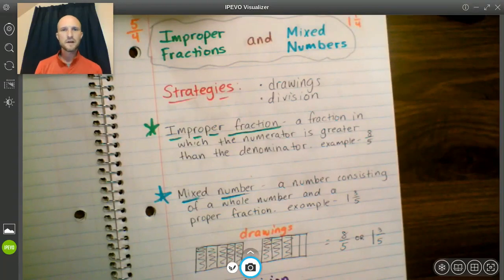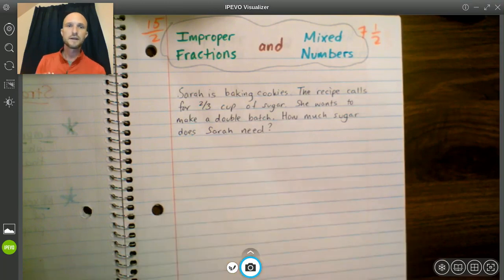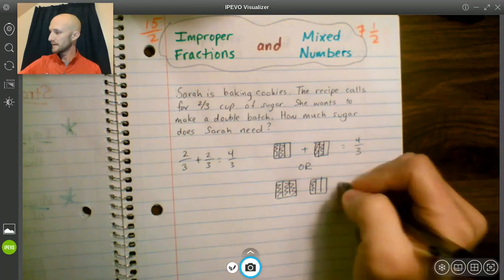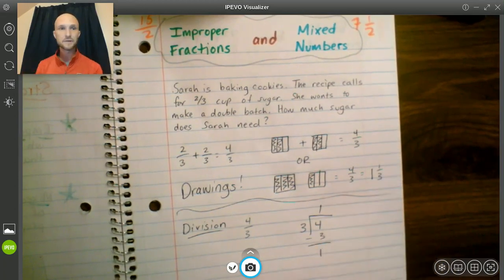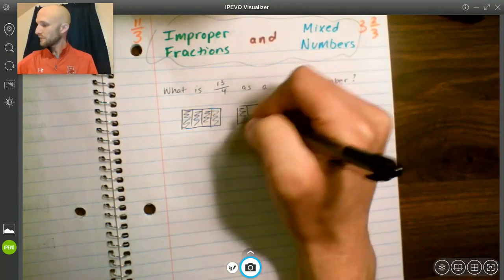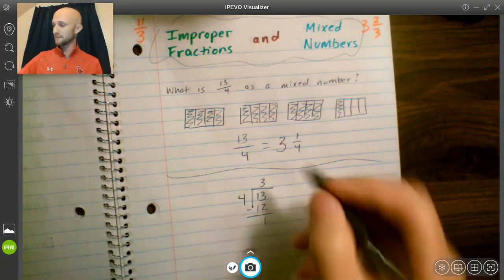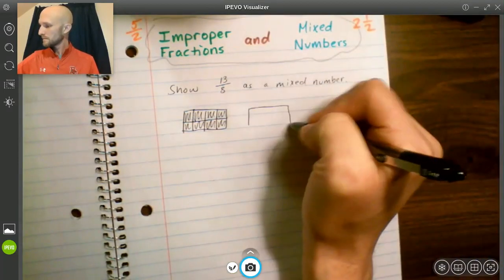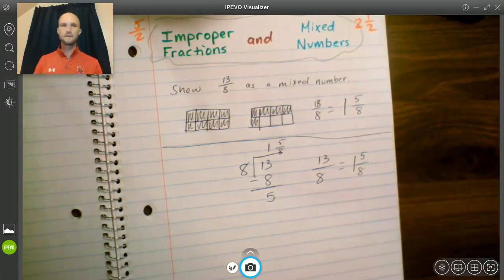Improper Fractions and Mixed Numbers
This video is a tutorial on how to convert improper fractions to mixed numbers using drawings and division. This is a fourth grade math skill.